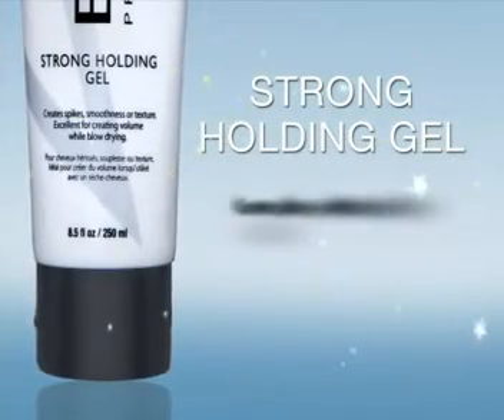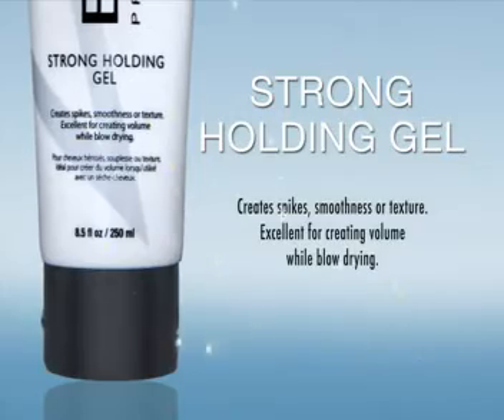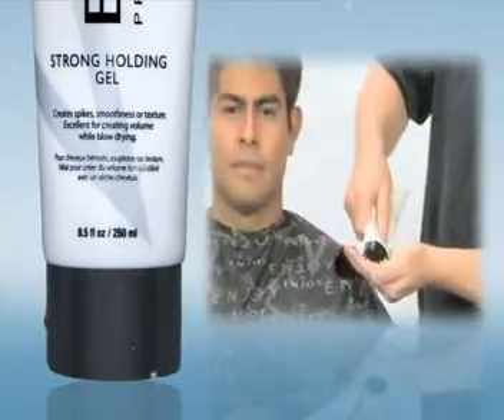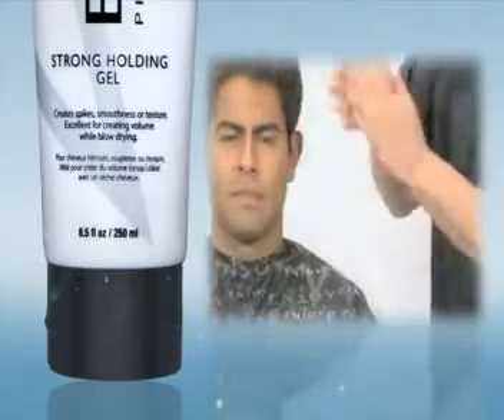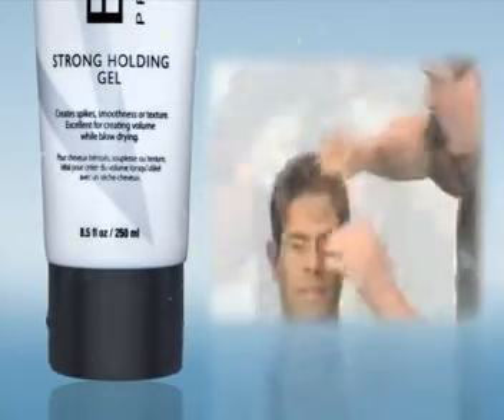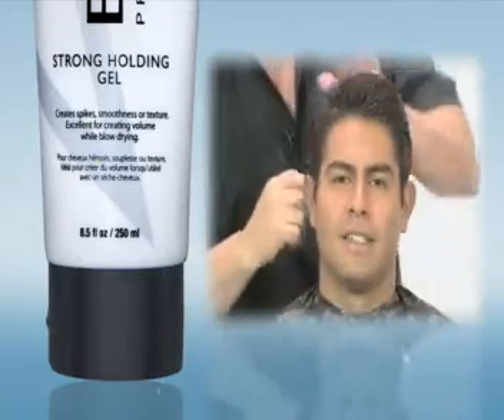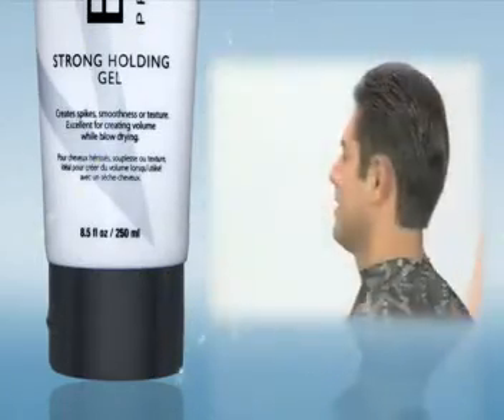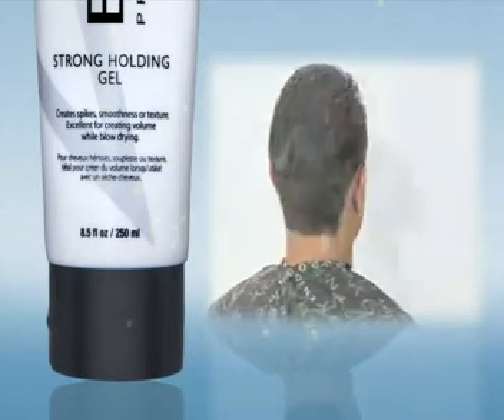strongholdgel.avi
Strong Hold Gel